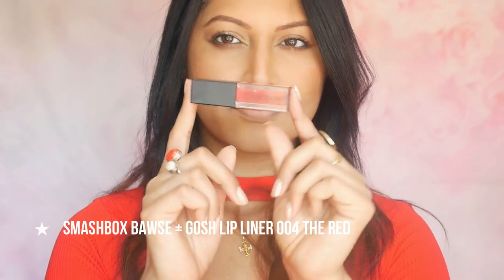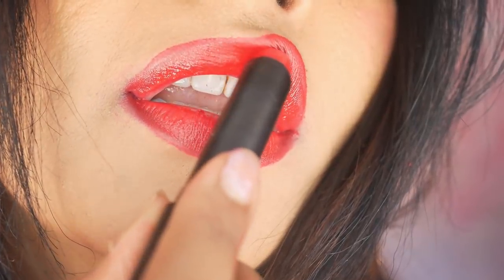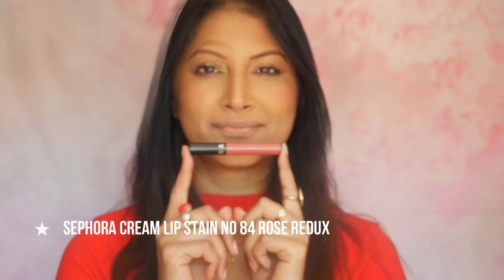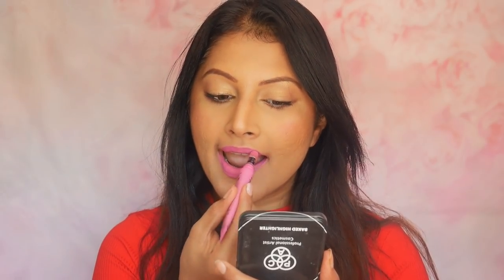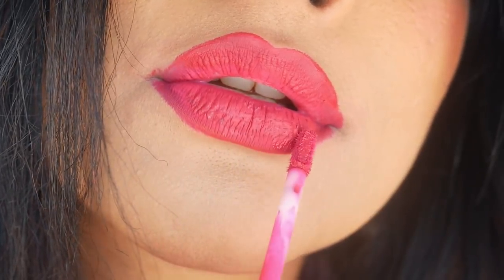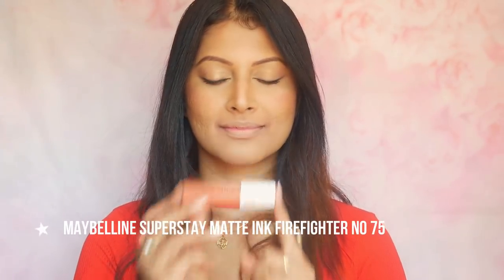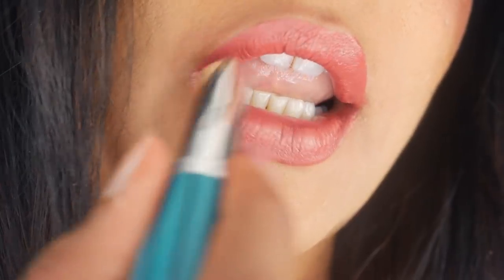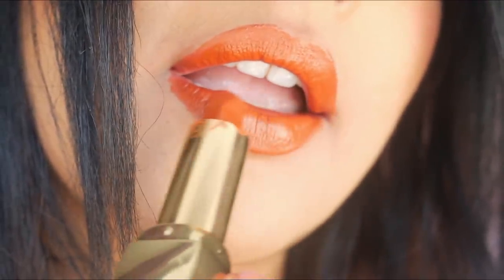10 NEW LIPSTICK YOU NEED | SWATCHES | MILANI, NYKAA, SMASHBOX, WET N WILD ETC | BROWN /INDIAN SKIN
HI LOVELIES, SWATCHING SOME NEW LIPSTICKS IN MY COLLECTION FROM AFFORDABLE TO HIGH END. ALSO THERE'S A MINI REVIEW OF THE NEW CHARLOTTE TILBURY COLLAGEN LIP BATH.
For latest updates follow me on► @shwetavijaynair

PREVIOUS VIDEO

LIPSTICKS MENTIONED

1. Smashbox bawse
2. Nykaa hearts n Kisses
3. Wet N wild give me mocha
4. Sephora rose redux | not cruelty free
5. Nyx powder puff teenage dream
6. Milani gorgeous
7. Kat von d double dare
8. Maybelline superstar fighter  | not cruelty free
9. Etude house BR401/ WH901
10. Mikyjay matte comfort 905

10 NEW LIPSTICK YOU NEED | SWATCHES | MILANI, NYKAA, SMASHBOX, WET N WILD ETC | BROWN /INDIAN SKIN